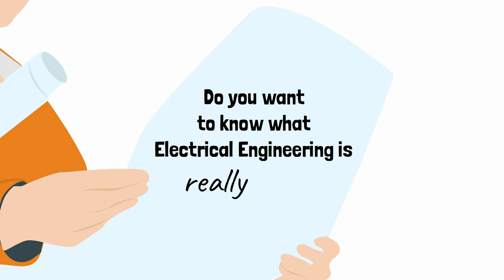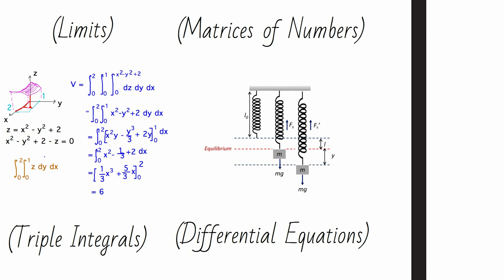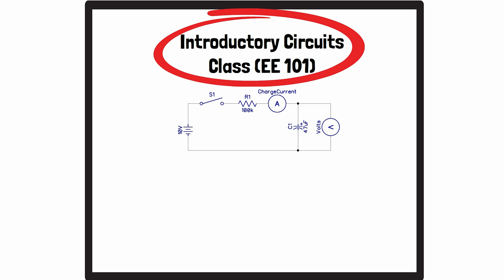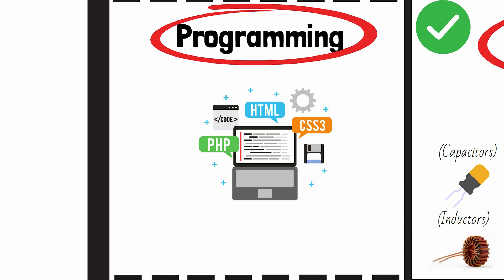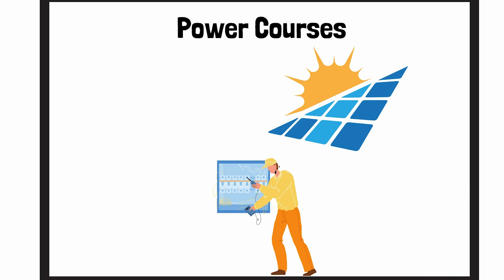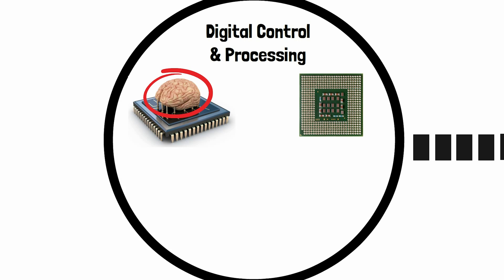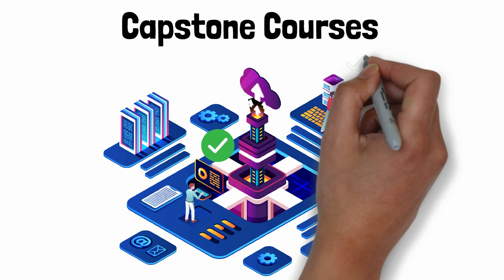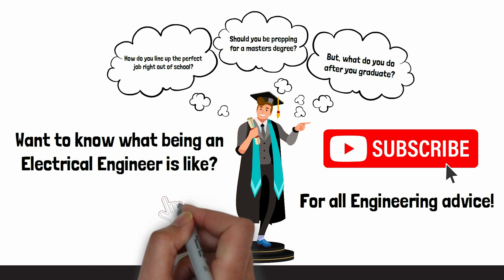Map of Electrical Engineering | EE Degree in 10 minutes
Interested in an Electrical Engineering degree? Is Electrical Engineering for you? Watch what electrical engineering students go through, EE Capstone and all, to get their EE degree! From basic electrical engineering to choosing electrical engineering jobs, careers, and concentrations - we even touch on mechatronics engineering, digital signal processing, power engineering, RF engineers, smith charts, computer engineering, and software engineering!

RESOURCES:

⚒ Recommended Beginner Soldering Kit
⚒ All-Inclusive Arduino Set
📖 Recommended intro to EE book

TIME STAMPS:
0:00 Introduction
0:37 Foundational Subjects
2:20 EE Core Courses
5:10 Elective Concentrations
7:58 Capstone Course
9:26 What's Next?

-We get a small kickback from items purchased through the amazon links! 🙂